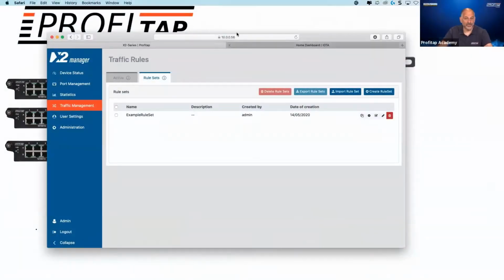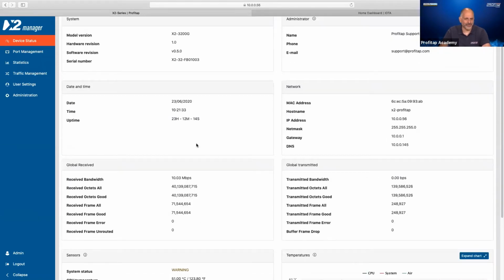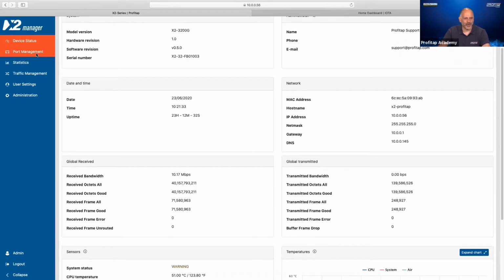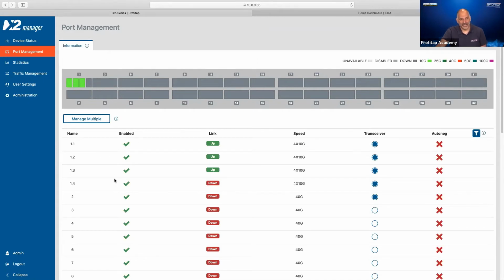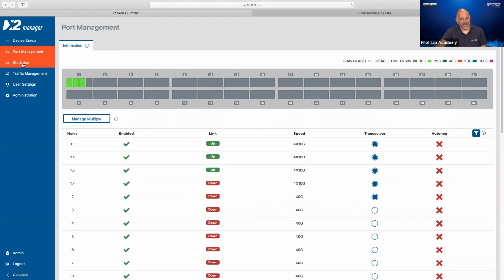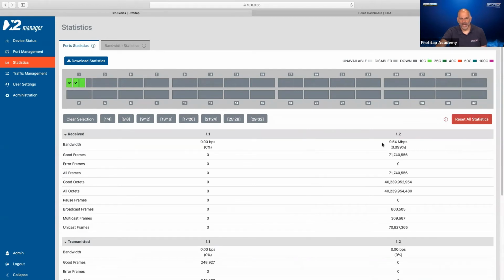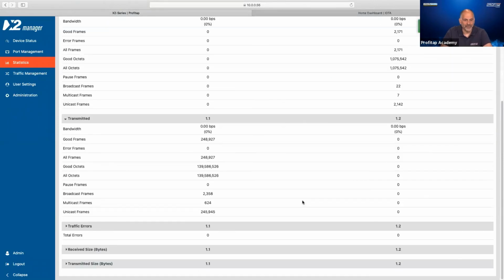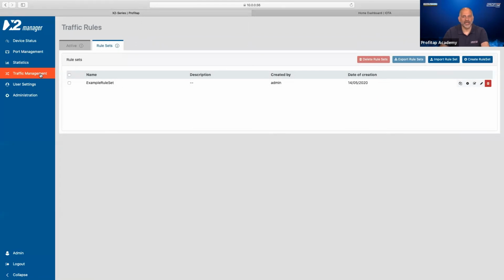X2 Manager Overview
Take a look at the overview of the X2 Manager, a web-based interface that allows you to configure and monitor the behavior of X2 Series Network Packet Broker.